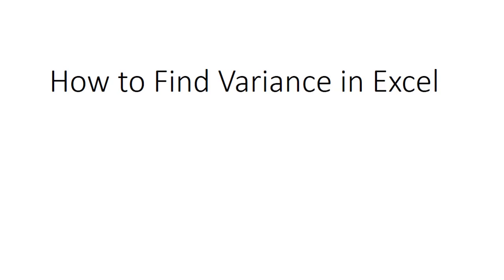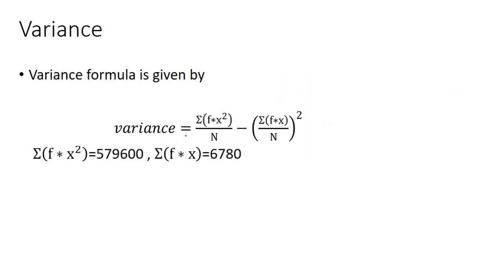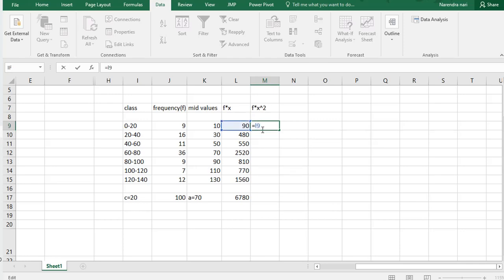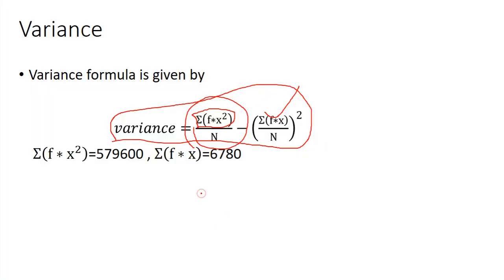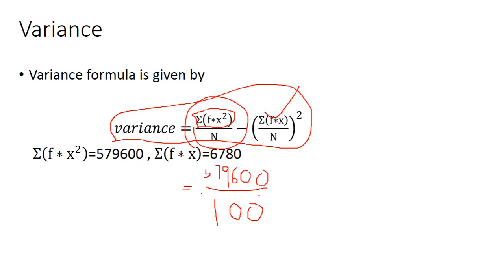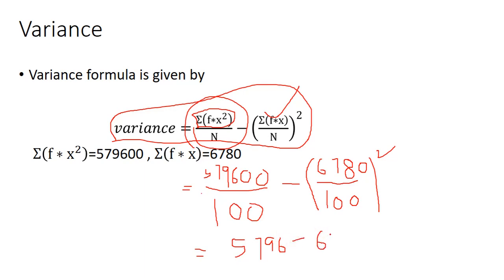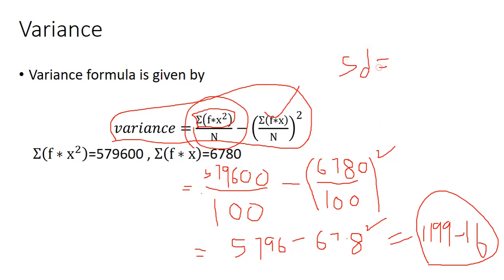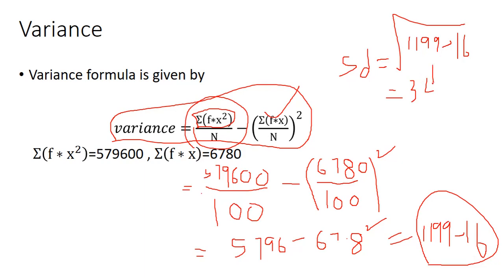VARIANCE AND STANDARD DEVIATION IN EXCEL FOR GROUPED DATA